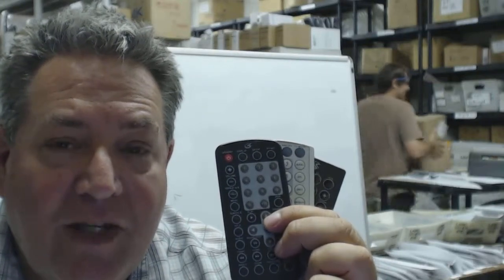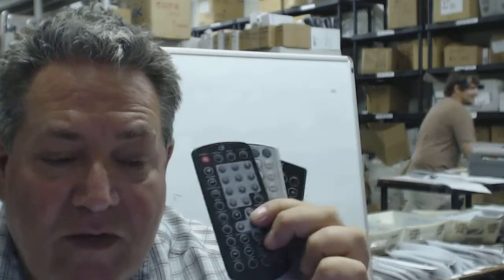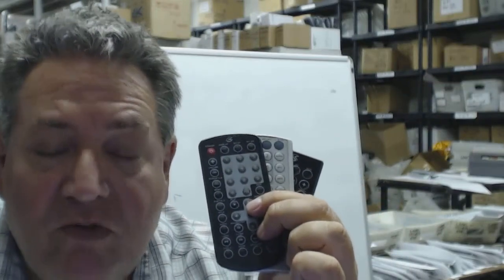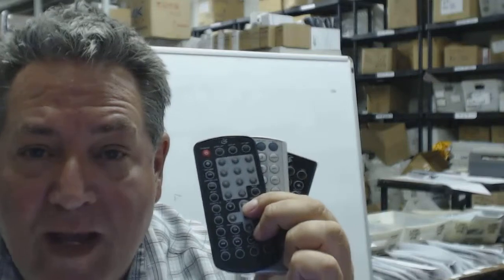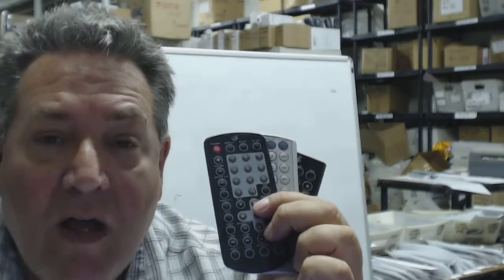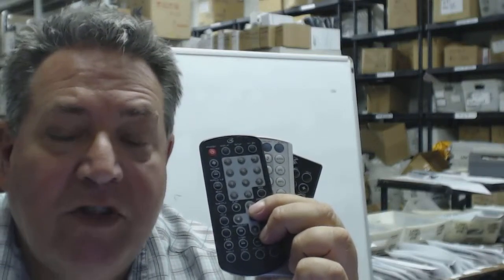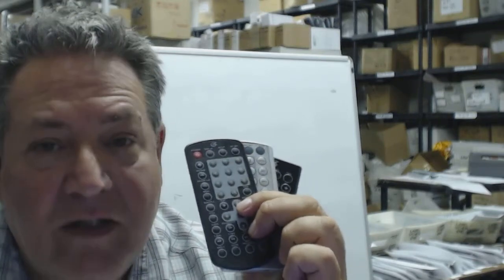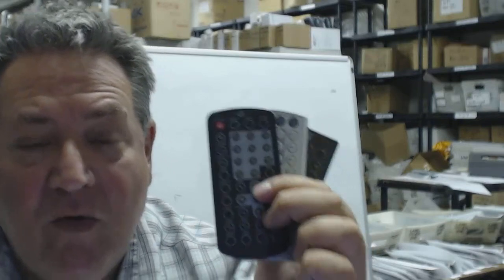Remote Control For GPX DVD - Great Value - ElectronicAdventure.com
Watch video to find out how to save $5.00!

New GPX DVD Remote Control. We have over 300,000 remote controls in our inventory. Shop with 100% confidence; we offer a 30-day no questions asked return policy on all orders. We generally ship out between 1-2 business days, guaranteeing you receive your remote between 5-7 business days. Order online or if you would prefer, order over the phone by calling 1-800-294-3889.